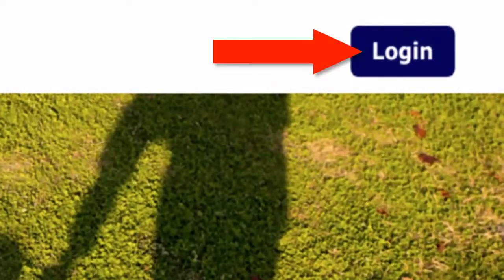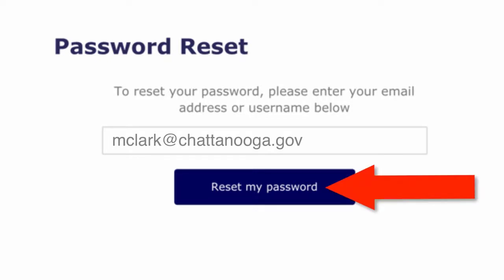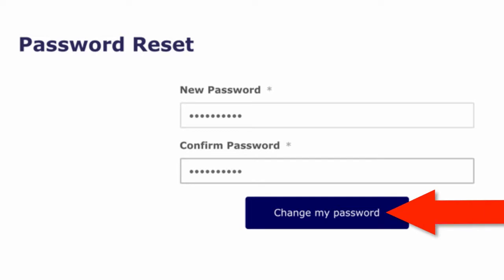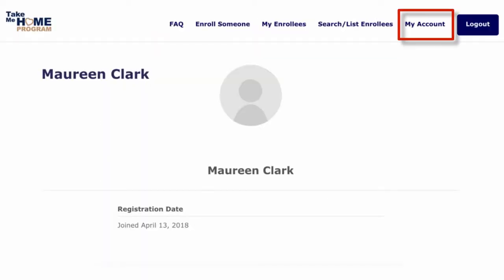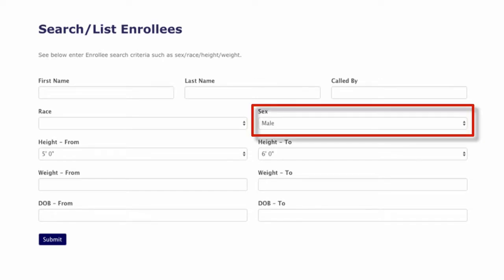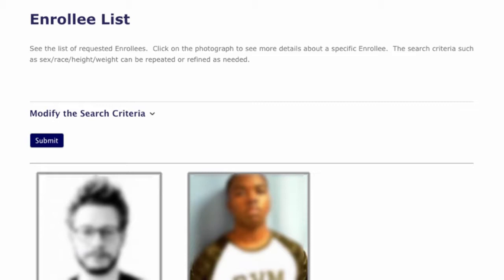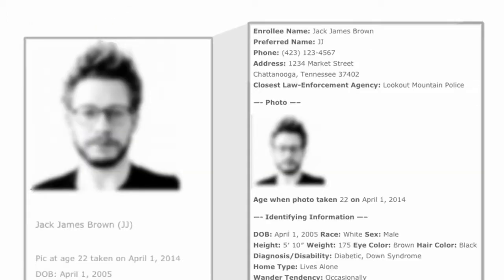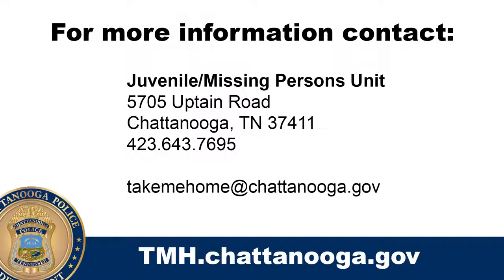Take Me Home - Police Training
CPD Officers that are new to using the Take Me Home (TMH) app will need to follow this login process to activate their THM account.  Once the Officer has logged in and changed their password they will be able to search the database for individuals needing assistance.

(Training resource created for the THM program implemented by the City of Chattanooga Police Department in April 2018. More information can be found by going to TMH.chattanooga.gov)